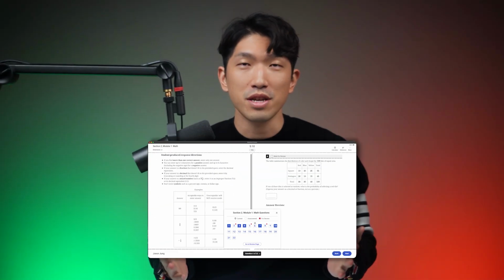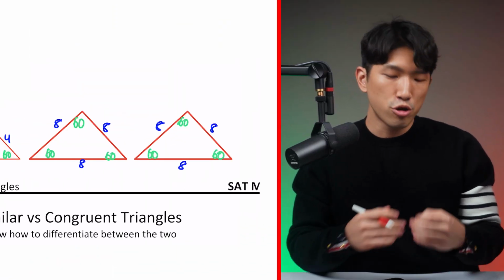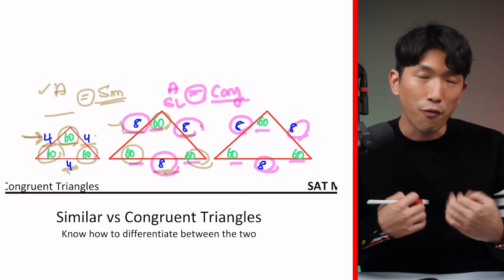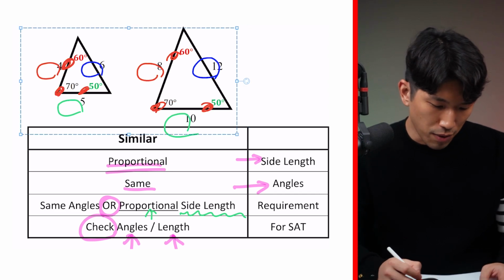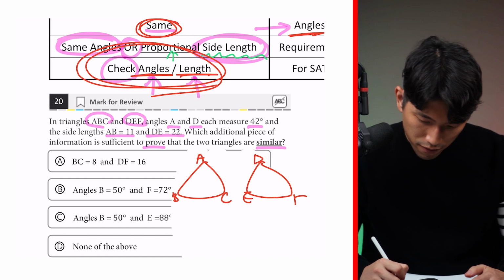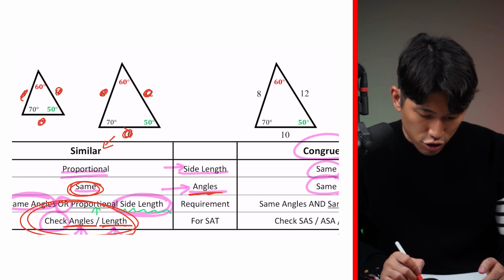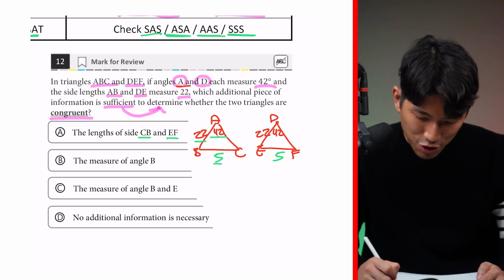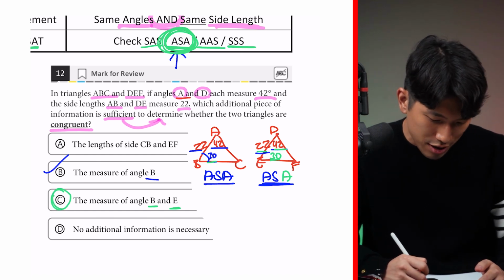(December 2023) from (Fiverr) (Client 2) No SAT books is talking about this Question